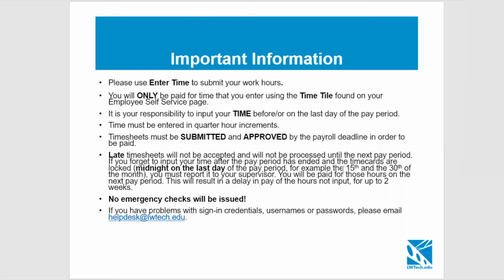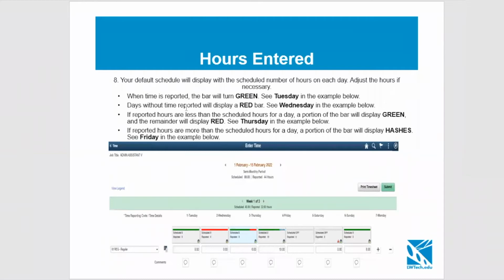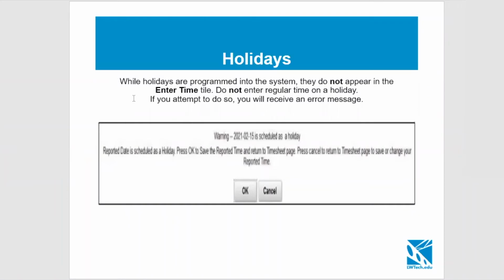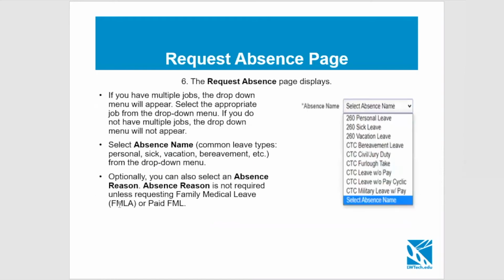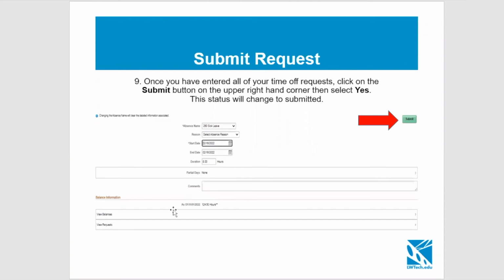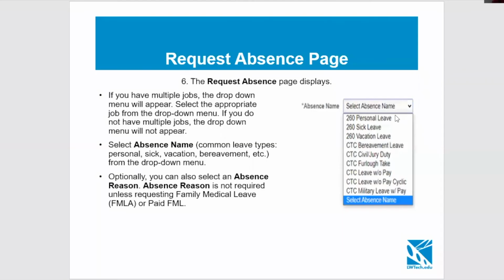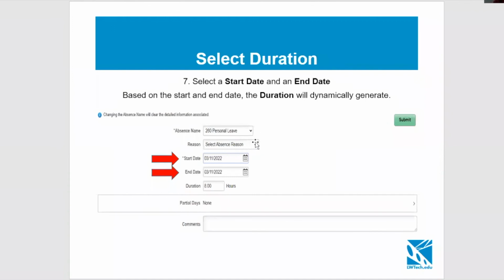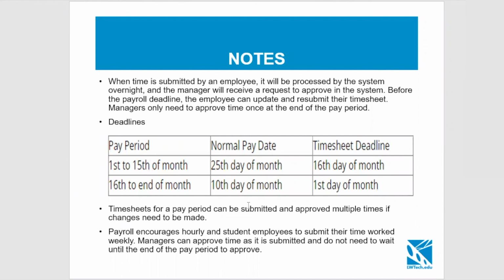LionsLink Employee Time & Leave Reporting - Classified Employees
This training video is focused on how to approve/deny time & labor, absence requests, enter/modify, absence requests, and how to submit absence requests in the LionsLink Powered by ctcLink. Visit LWTech.edu/LionsLinkEmployees.